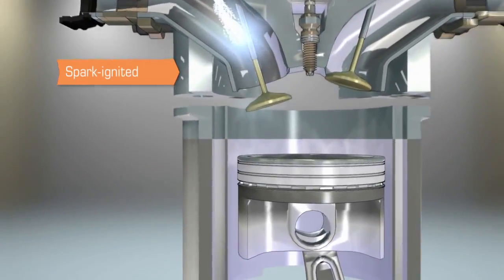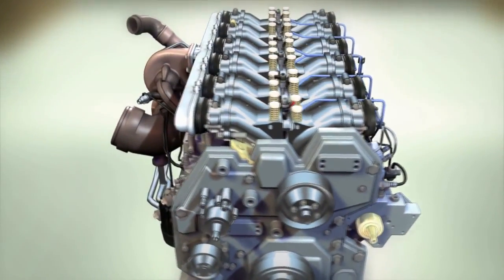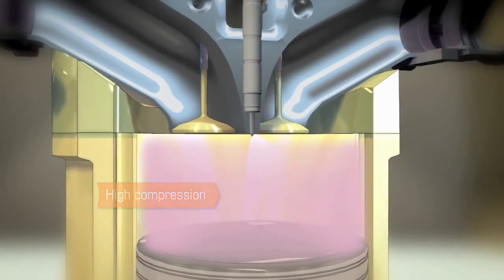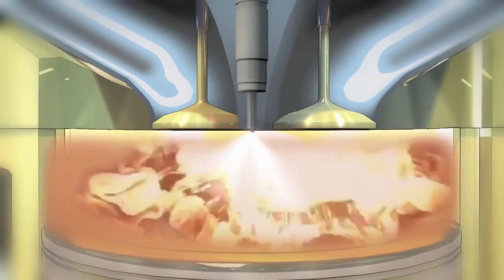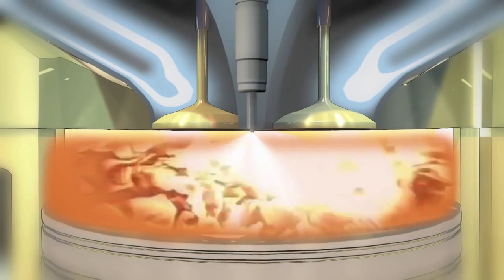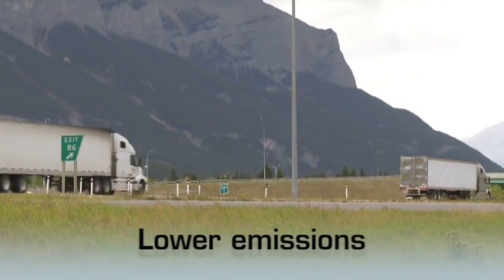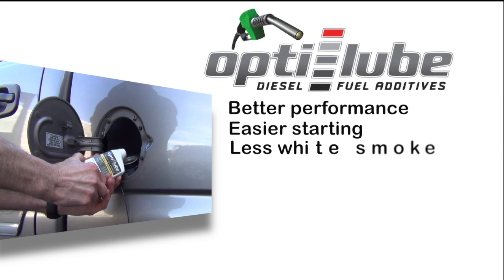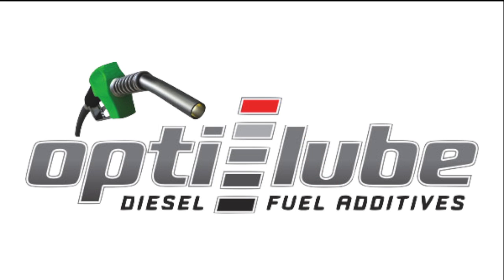What Is Cetane and How Does it Impact Combustion in a Diesel Engine?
As the piston rises in a diesel engine, air is compressed to very high pressures, which also generates temperatures capable of igniting diesel fuel. Therefore, combustion timing is controlled by when the diesel fuel is injected into the combustion chamber. In reality, the combustion does not start instantaneously. There is a relatively short delay between the initial injection of fuel and the start of combustion. This time delay, or ignition delay, is essentially the effect of the cetane number of a diesel fuel.

Fuels with higher cetane numbers have a shorter ignition delay and combustion begins sooner, and as a general rule, offer better engine performance. This can lead to easier starting, less white smoke on start up, less noise, and lower emissions. All diesel fuels have a given cetane number from their basic formulation. But often, fuel marketers use cetane improving additives to increase the cetane number to further enhance the performance benefits of their higher quality diesel fuels.

*Follow us to stay updated on what we're doing next!*

Opti-Lube markets diesel fuel additives and other similar products designed to enhance diesel fuel lubricity, cold flow protection, cetane rating, power, storage stability, reduced emissions and fuel economy.